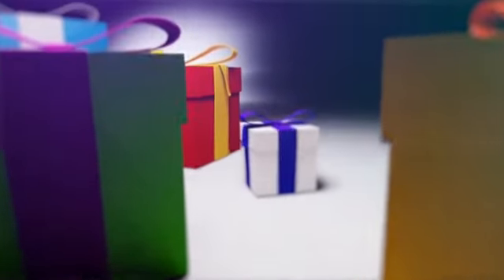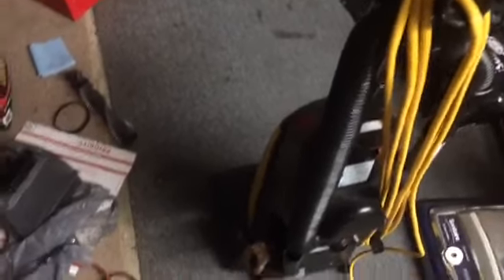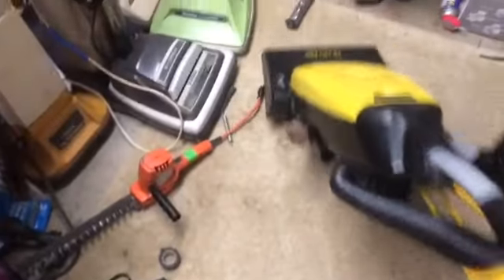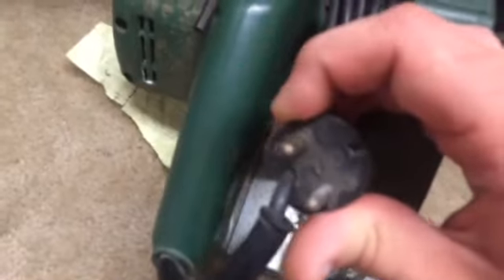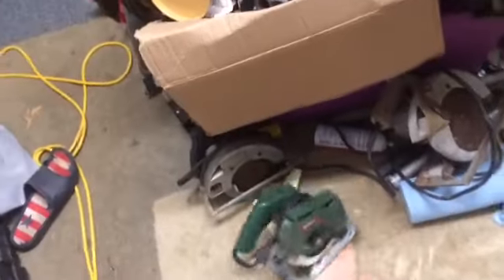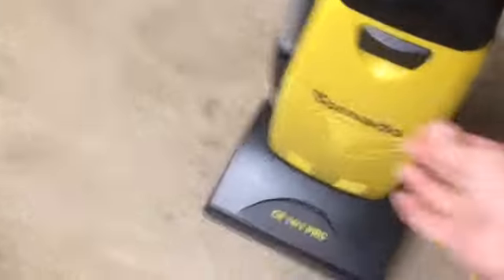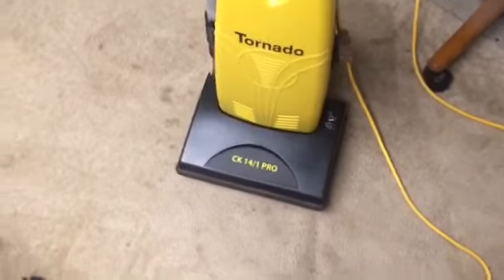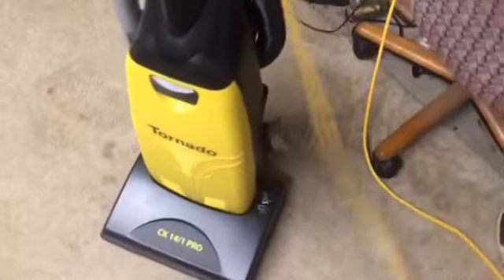Cleaning my main show area | Tornado CK14/1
Commission your custom EUREKA/Sanitaire Traditional style vacuum All credit for the intro song goes to Anne Murray and all credit for the outro song goes to Hank Snow.